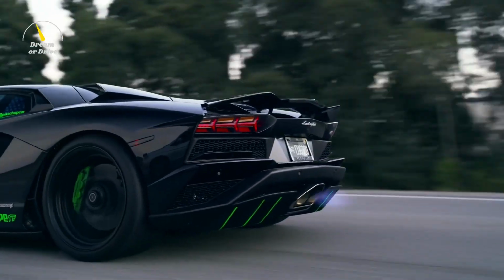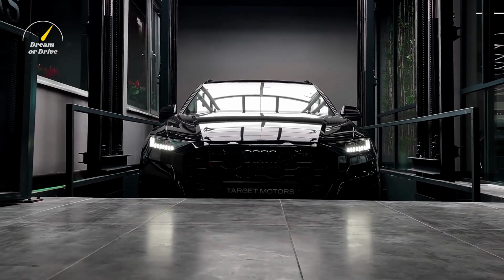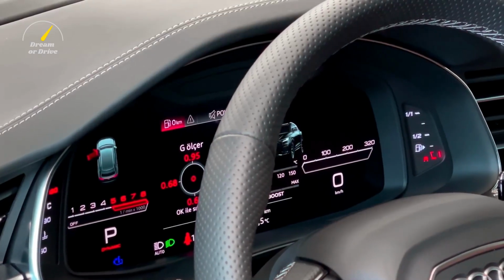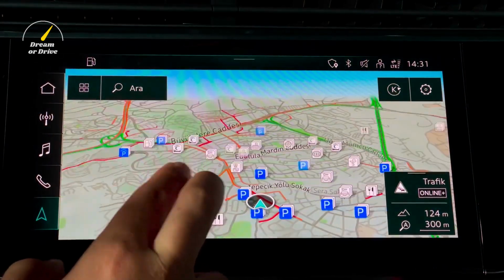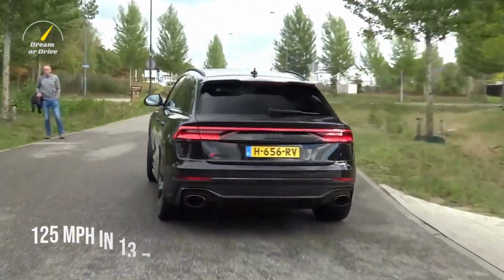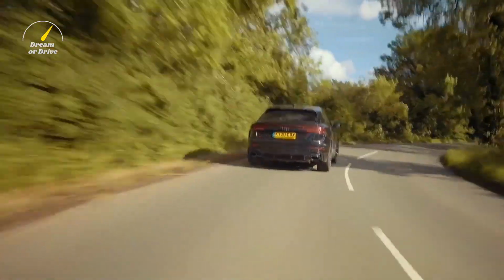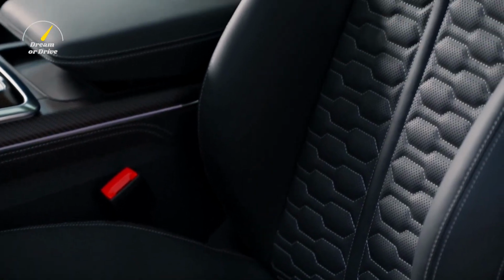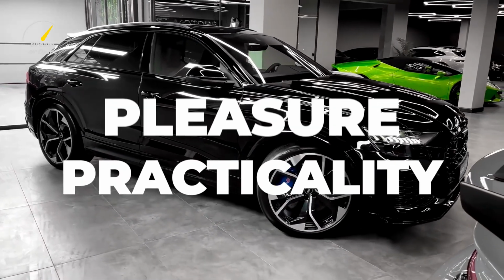🔥 AUDI RS Q8 and WHY should you be INTERESTED in this SUV? 🔥- Dream or Drive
AUDI RS Q8 SUV is the top-of-the-line, high-performance version of the Audi Q8.
Electric SUVs, electric car, car videos,  electric vehicles, cars, electric cars, e-cars, SUVs, Hybrids, concept cars, autos, and news.

What exactly is an Audi RS Q8, and why should you be interested? Here goes. The family treeshows that it is the top-of-the-line, high-performance version of the Audi Q8, and it sharesplatform, engine, and technology with its cousin, the Lamborghini Urus - the premium sports carmaker's first super sport utility vehicle. The rsq8 is the fastest SUV to lap the Nürburgring in 7minutes and 42 seconds. Getting interested? And, yeah, this SUV catches the eye too.

📺 Watch the entire carvideo for all the information!

About Dream or Drive
🎥  Video about electric cars and SUVs by Dream or Drive
🎨  Written, voiced, and produced by Dream or Drive